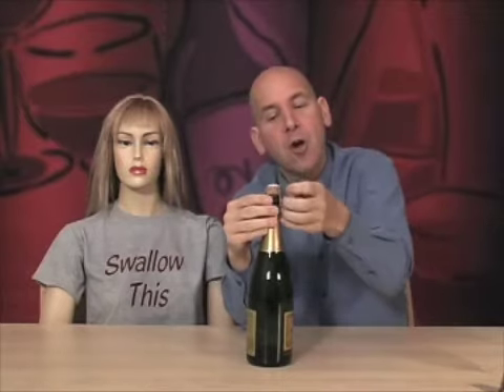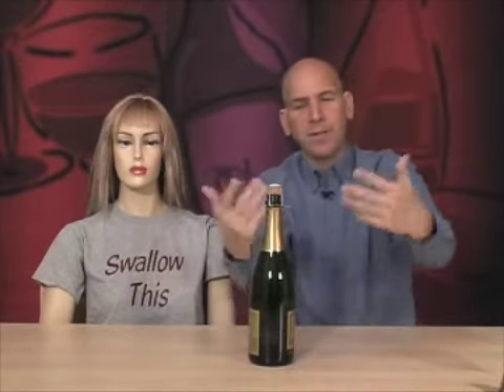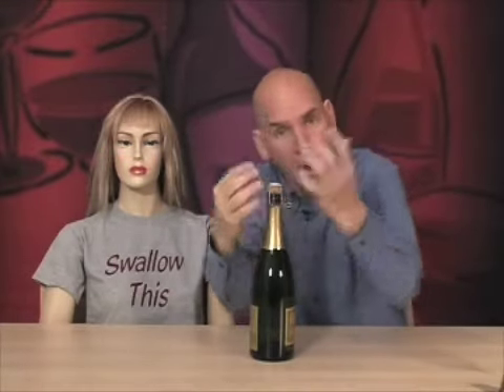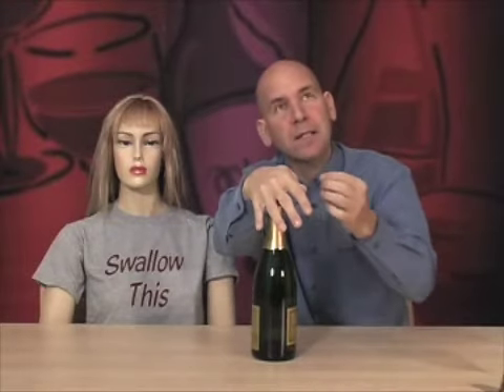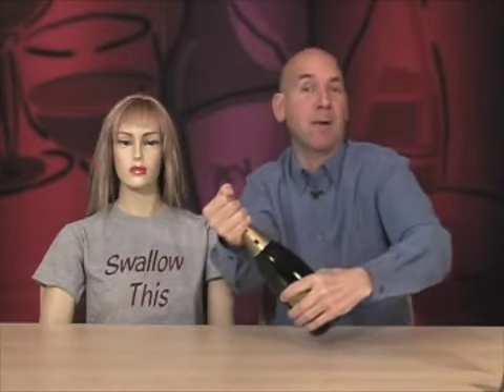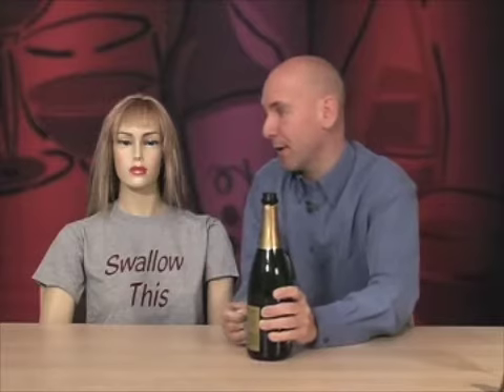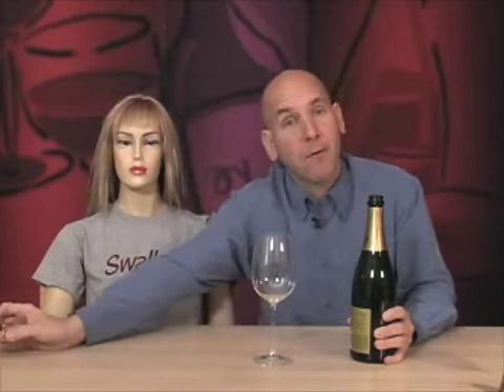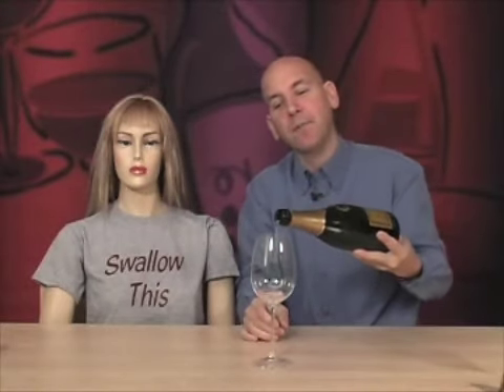How to open sparkling wine properly